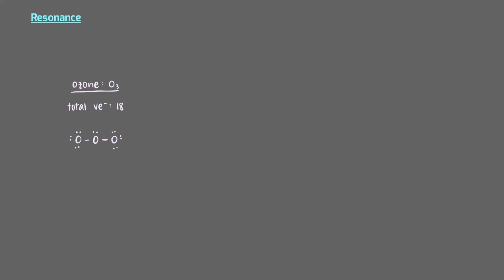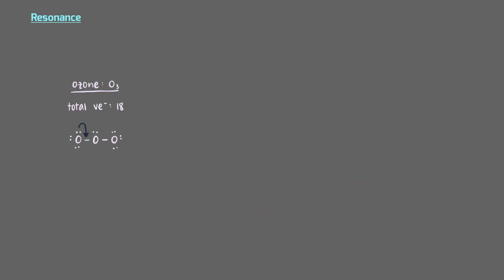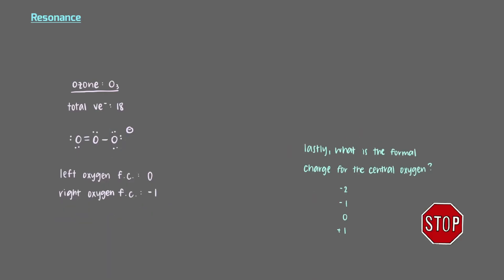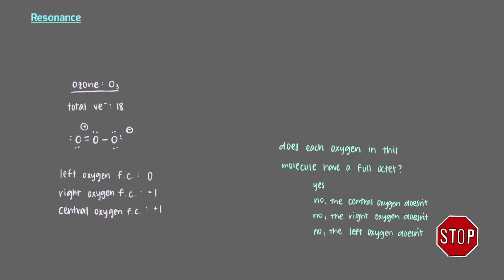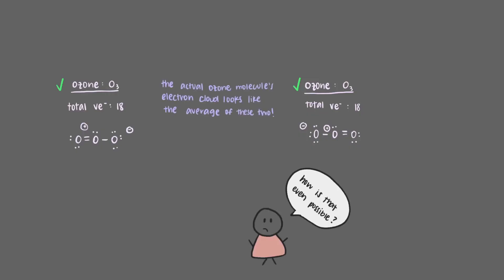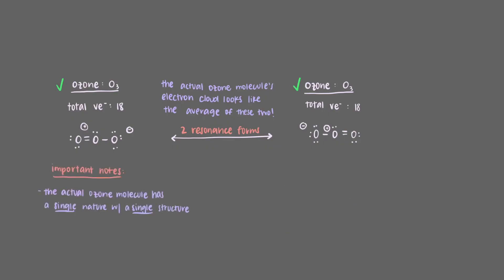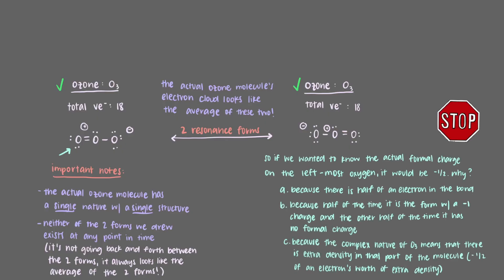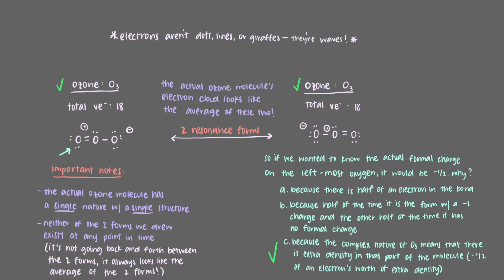Introduction to Resonance forms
Drawing Lewis structures is a crucial skill in chemistry and is leveraged in all chemistry disciplines and courses. In this series of videos we will explore the rules for drawing Lewis structures from a chemical formula. In this video we explore resonance forms.

Video author: Nadja Jacimovic
Narrator: Nadja Jacimovic
Project director: Binyomin Abrams